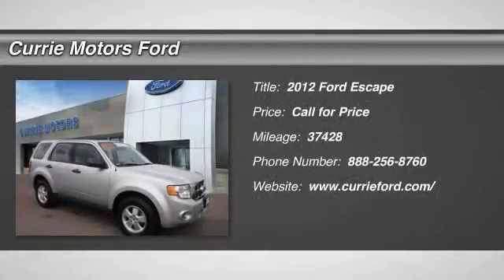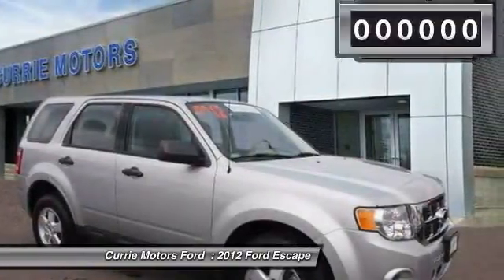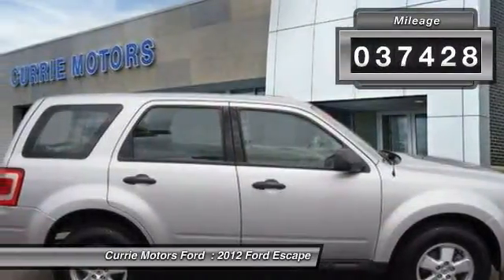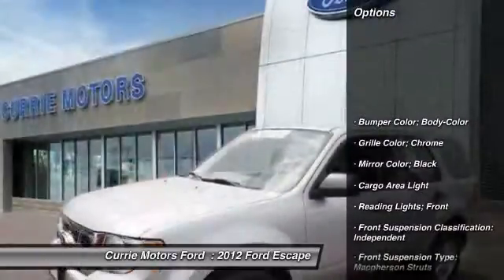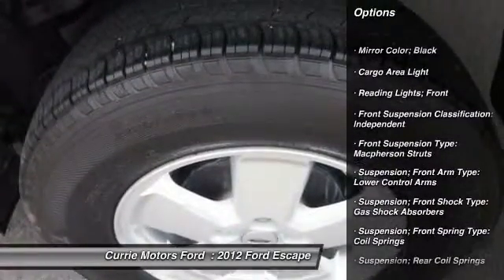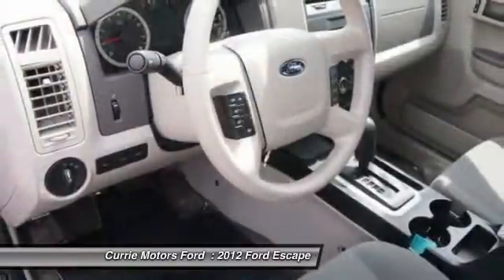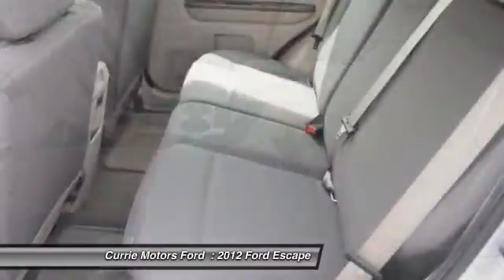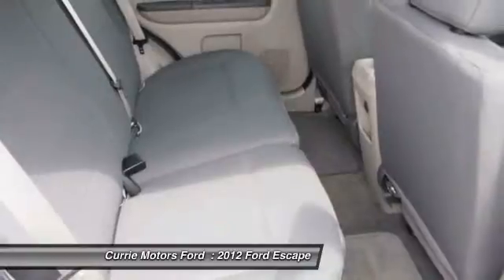2012 Ford Escape Frankfort, Chicago, Bolingbrook 38264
2012 Ford Escape XLS

Look forward to long road trips with anti-lock brakes, traction control, and dual airbags in this 2012 Ford Escape XLS.  Music-lovers won't want to get off the road with great audio features CD player and an MP3 player.  Interested? Call today to take this vehicle for a spin!